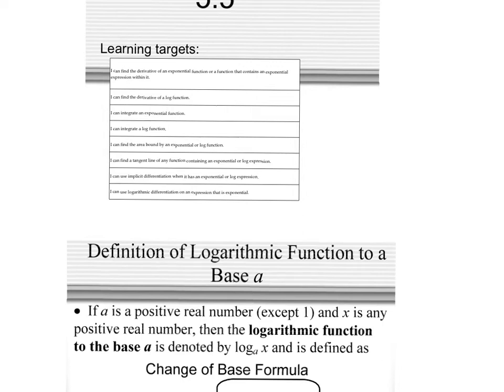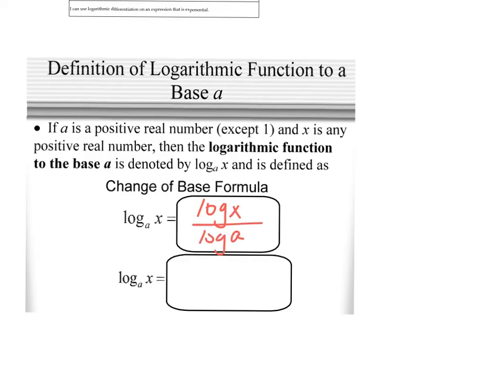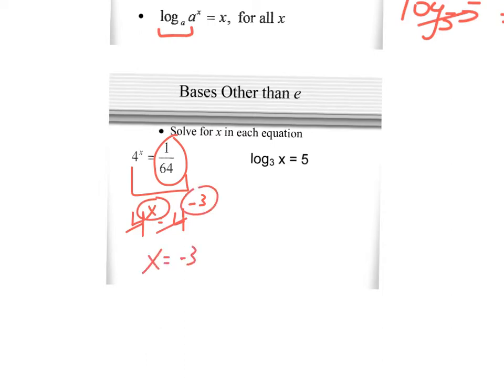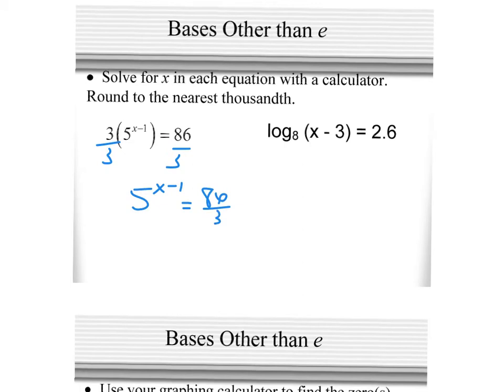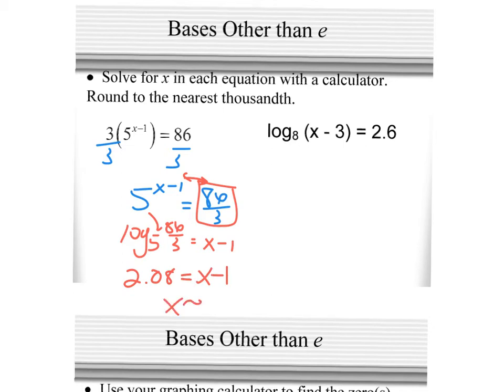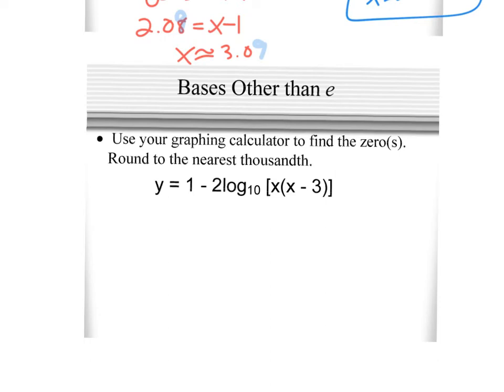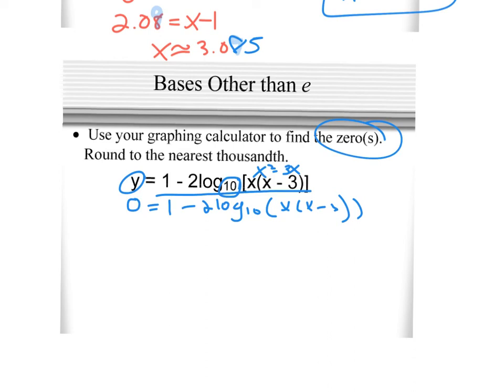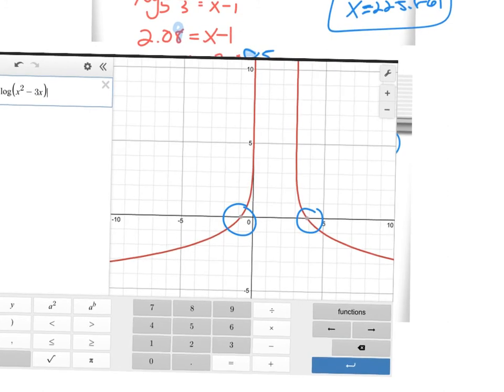Calc 5.5 notes part 1